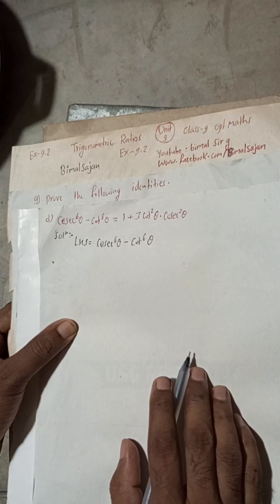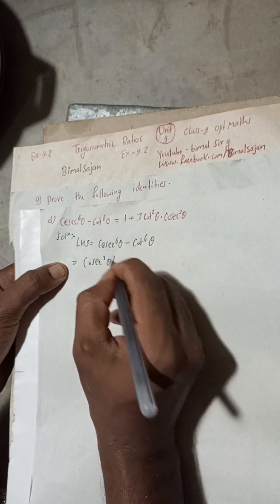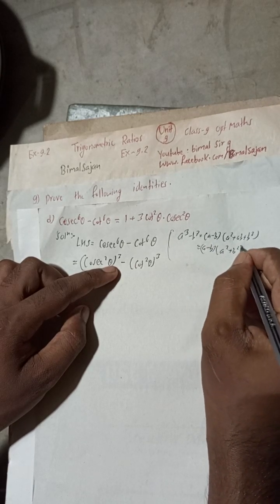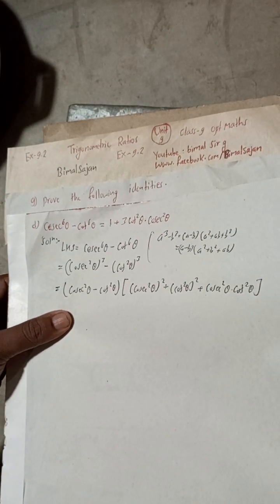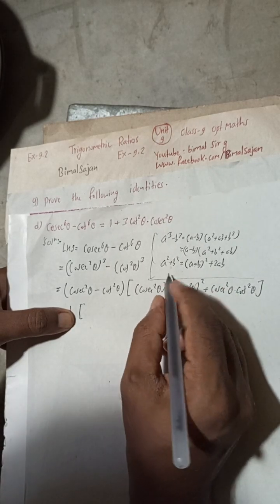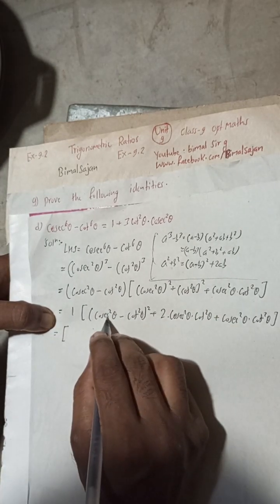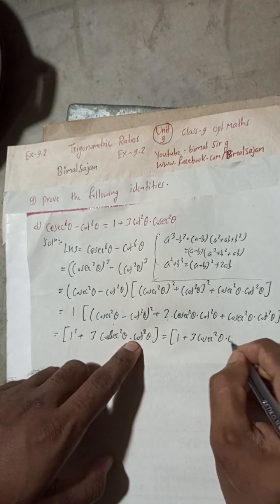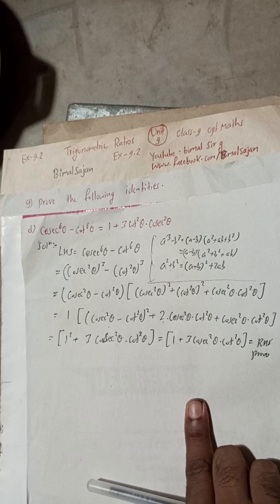9d) Prove that cosec⁶θ - cot⁶θ = 1+ 3cot²θ.cosec²θ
9d) Prove that cosec^6 theta - cot^6 theta =1+3cot^2 theta.cosec^2 theta
9d) Prove that cosec⁶θ - cot⁶θ =1+3cot²θ.cosec²θ
class 9 Trigonometric Ratios Opt Maths Vedanta publication solutions exercise 9.2